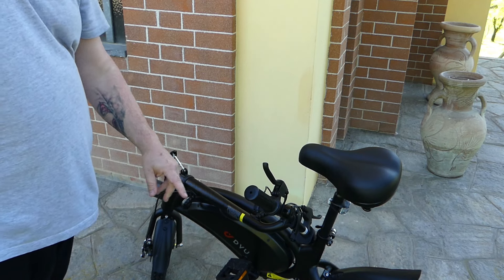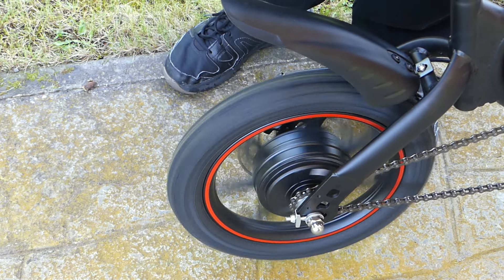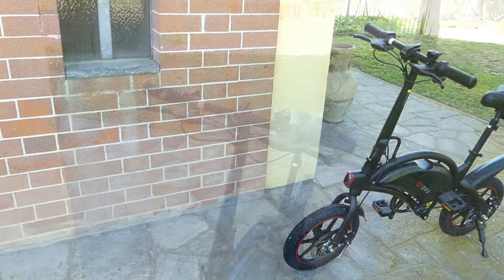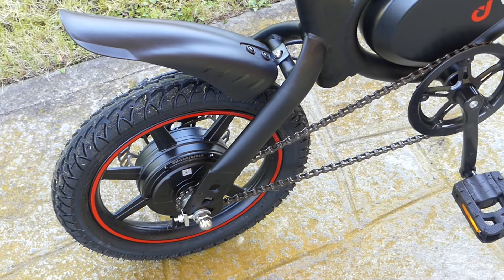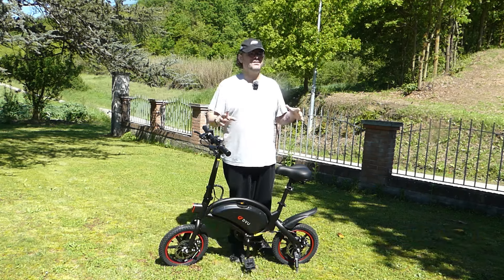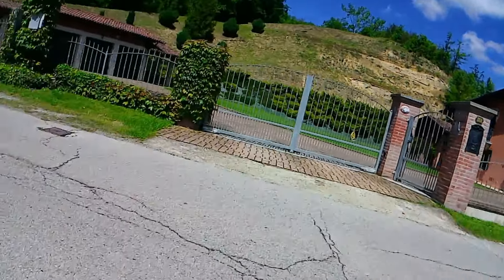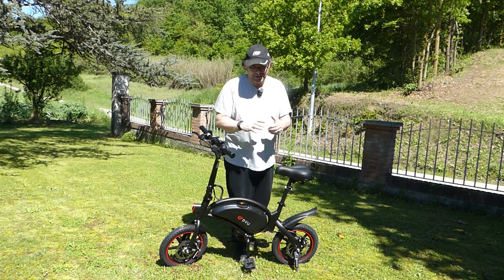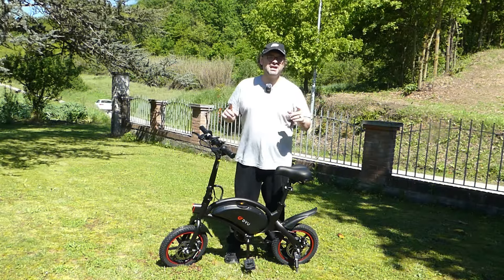DYU D3F - Per la città o per vacanza questa BICI ELETTRICA ti stupirà (anche nel prezzo)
🚴‍♀️ DYU D3F (AMAZON)

🤑 Cerchi un prezzo più basso? Segui le nostre OFFERTE su

CREDIT MUSIC:

"Fashion Week" by Infraction and OddVision Media

ℹ️ XiaomiToday.it partecipa al Programma Affiliazione Amazon EU ed eBay che sono dei programmi di affiliazione che consentono ai siti di percepire una commissione pubblicitaria pubblicizzando e fornendo link al sito Amazon.it ed eBay.